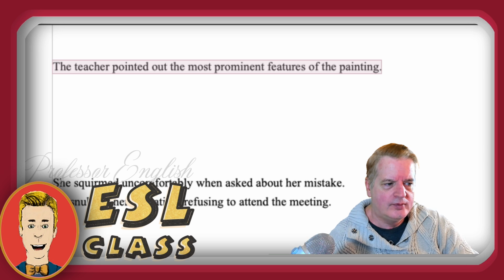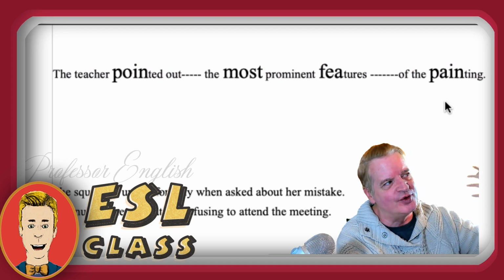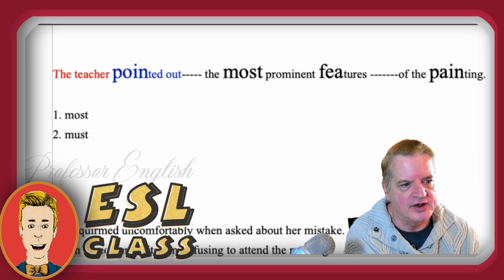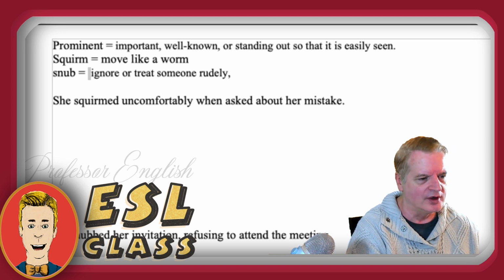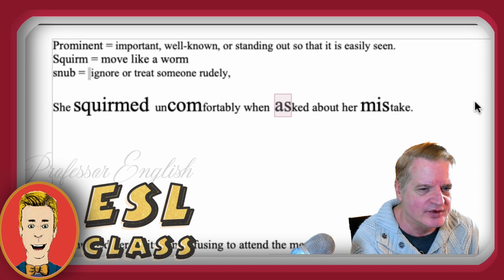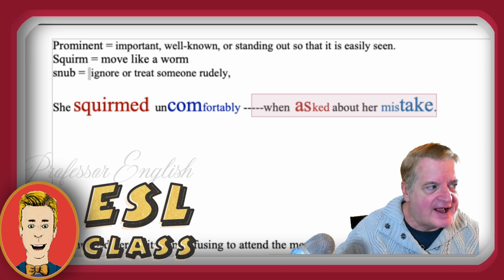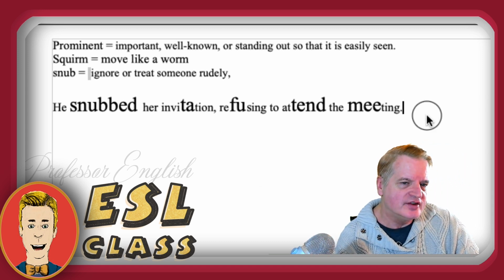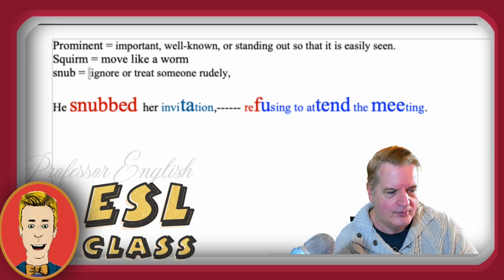Pronunciation Practice! Ep 34: Improve English Pronunciation practice vocabulary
In this Video we practice vowels in english and other sounds. We take an in depth look at the pronunciation and duration of vowels while also practicing other difficult sounds in English. We practice spoken in English in phrases chunks and clusters with reduced vowels and emphasized accentuated words. Improve your American Accent!